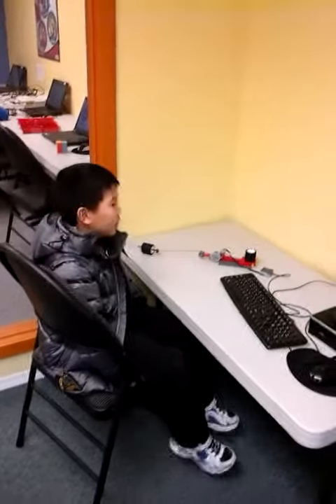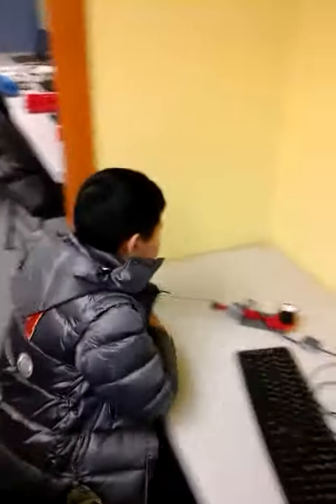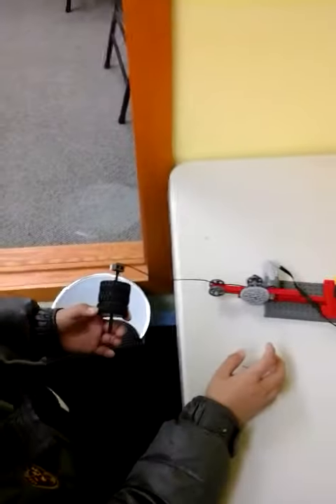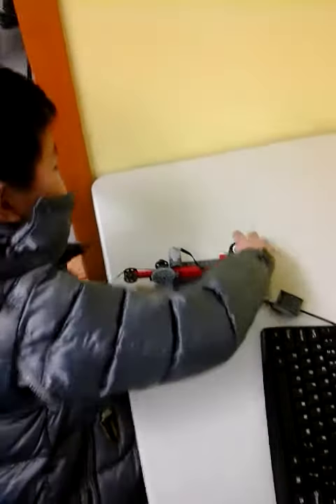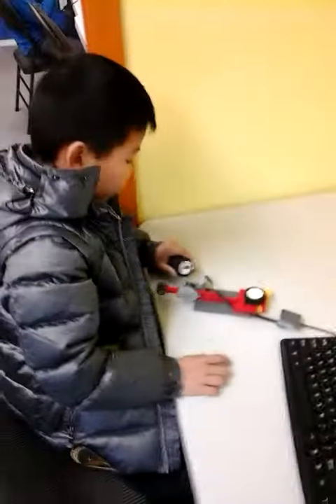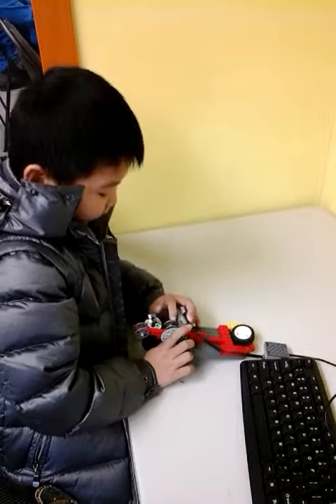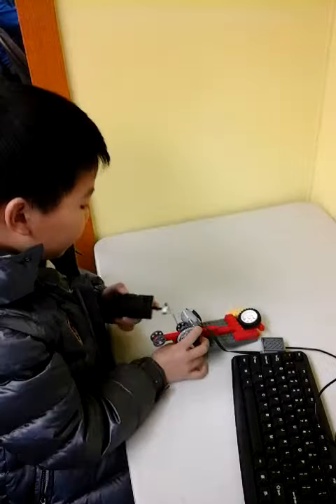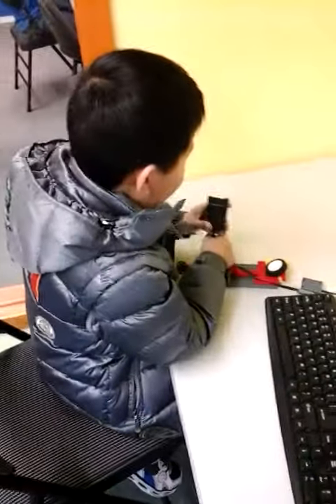Liam 2.7 : Elevator